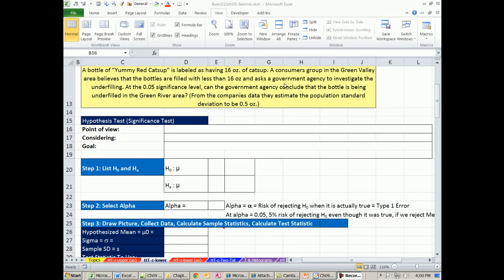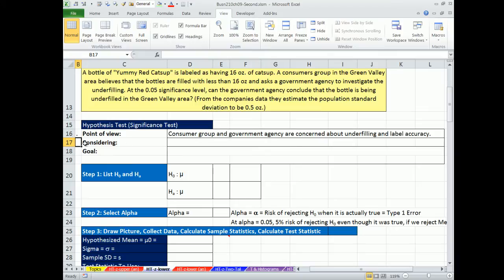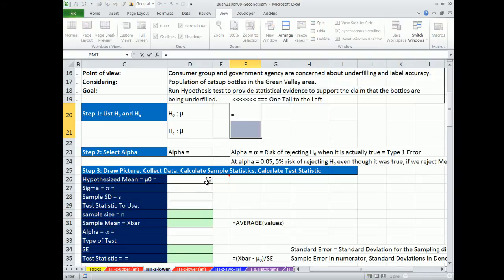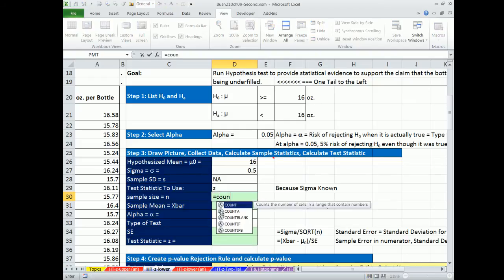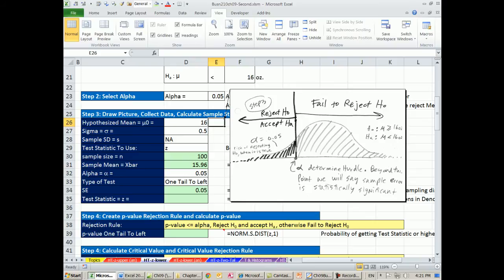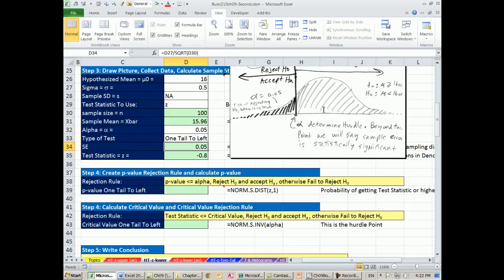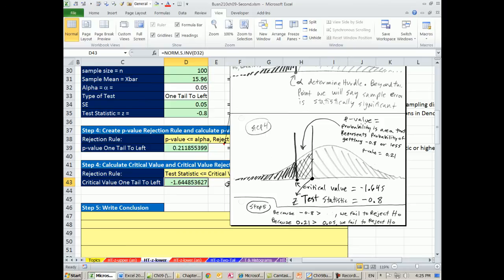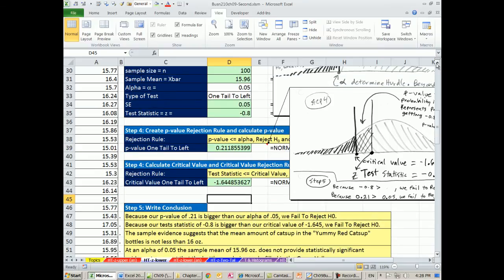Excel 2013 Statistical Analysis #54: 1 Tail Left Mean Hypothesis Z Test: P-value & Critical Value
Example of 1 tail test on the left (lower end) for mean catchup bottle weight when consumer group suspects that mean weight is below advertised amount, using critical value and p-value. See the Excel functions: COUNT, AVERAGE, ROUND, NORM.S.DIST and NORM.S.INV